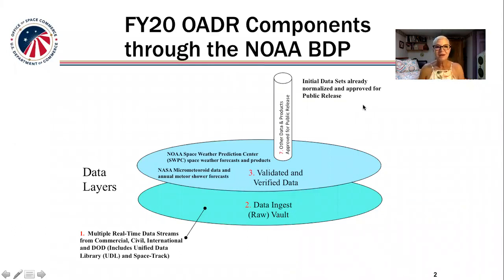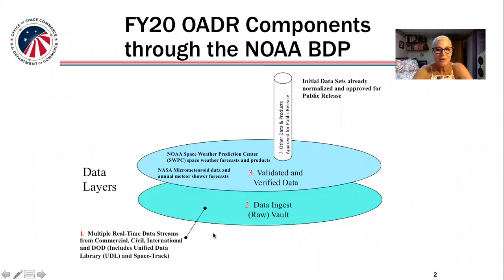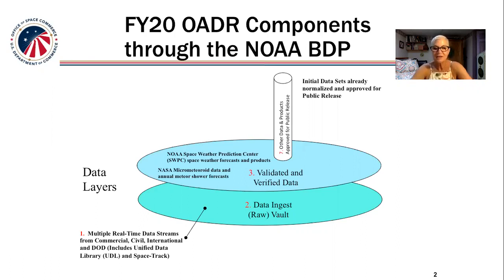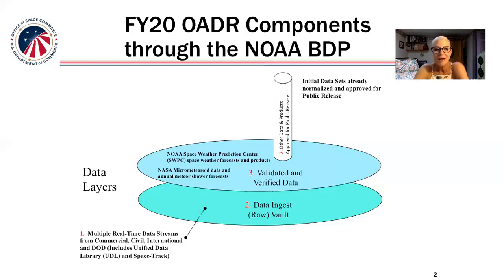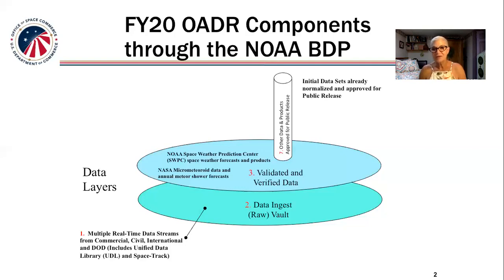STM Webinar | OADR Development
Dr. Diane Howard, Department of Commerce, Office of Space Commerce